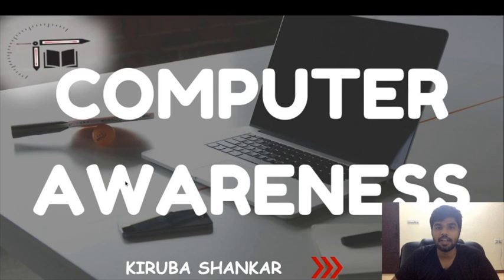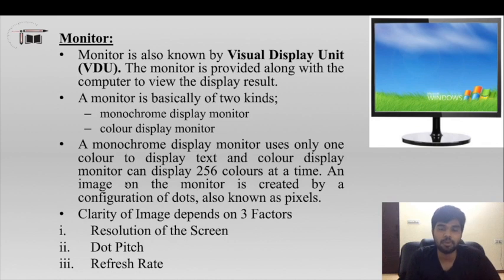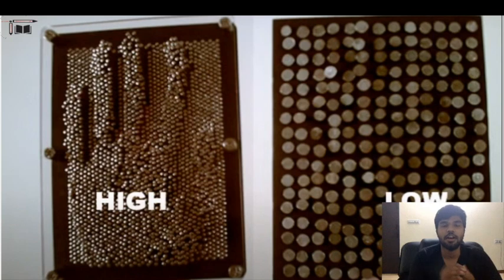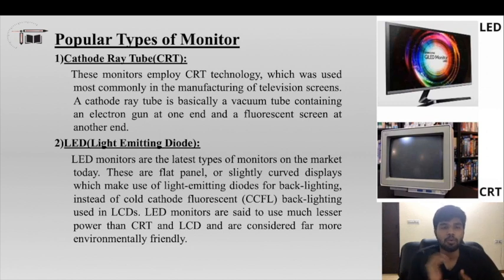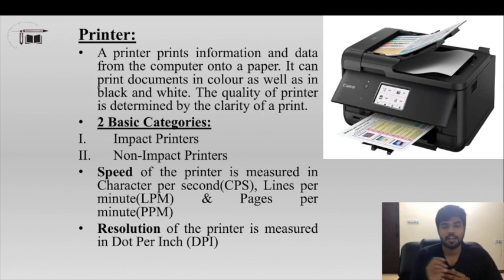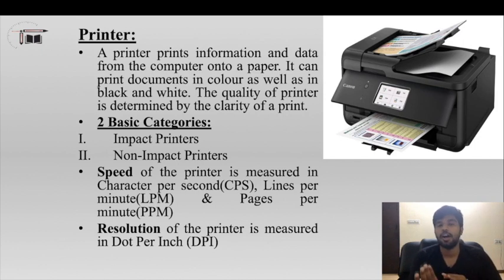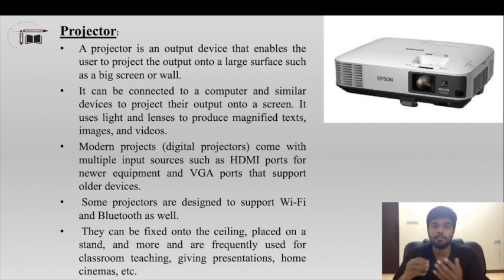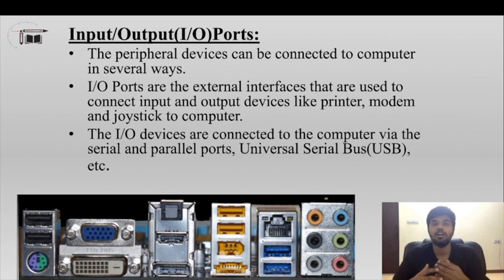COMPUTER AWARENESS || 7 || OUTPUT DEVICES || Mr. KIRUBA SHANKAR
In this video Kiruba Shankar is giving you the session on "Output Devices". This session is helpful for all bank exams. Definitely you all get benefited from this.